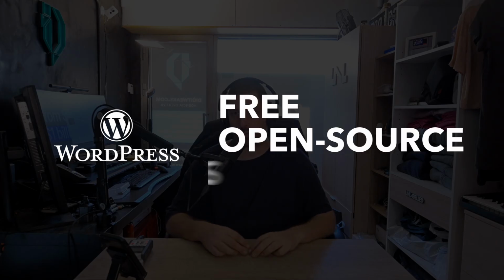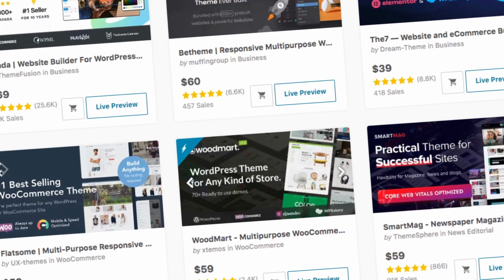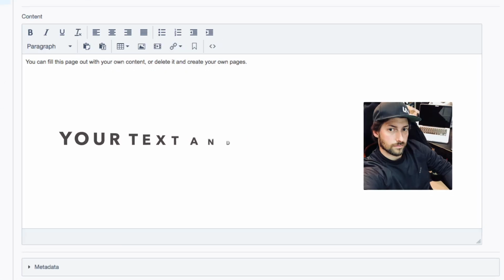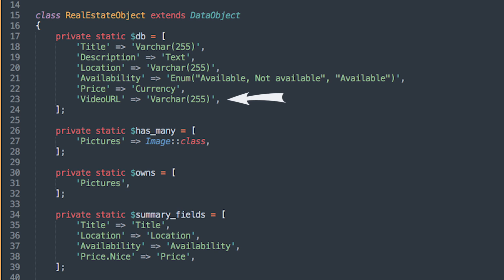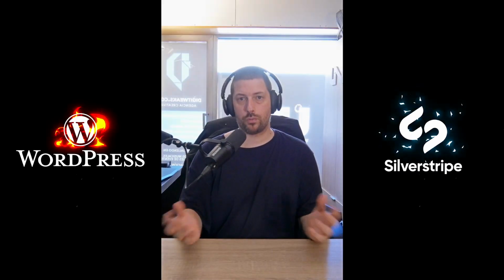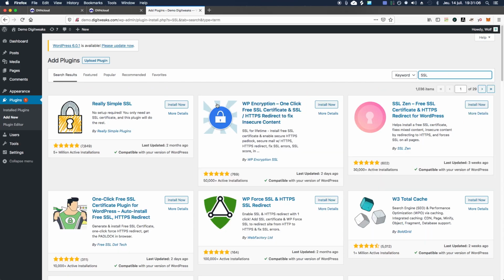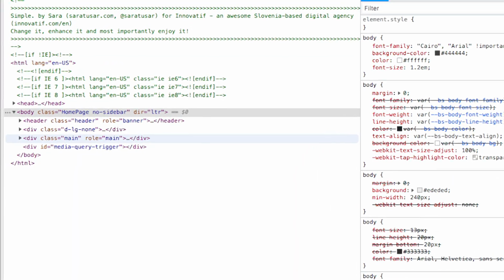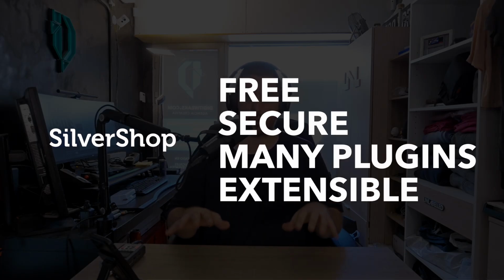WordPress vs Silverstripe: Which CMS is best for your website?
00:00 Intro
00:15 WordPress
00:45 SilverStripe
03:11 Installation and ease of use
04:44 Speed and resource optimisation
05:49 Themes customisation
06:34  eCommerce
07:19 Security
08:01 Learning curve, community, support
08:49 Conclusion
09:50 Iubenda

In this video, we explore the differences between two popular content management systems, SilverStripe and WordPress. As a web designer and developer with experience using both platforms, we delve into their features, strengths, and weaknesses.

WordPress is known for its user-friendly interface, extensive plugin library, and vast theme options. We discuss its ease of use, plugin customization, and suitability for non-coders. Additionally, we touch on WordPress's popularity and its powerful eCommerce solution, WooCommerce.

SilverStripe, on the other hand, provides a CMS and a framework that allows for more complex web development and customization. We highlight its ability to create templates for displaying DataObjects, making it efficient for managing large amounts of data. We also discuss its modular approach and integration options.

Throughout the video, we compare aspects such as installation and ease of use, speed and resource optimization, theme customizations, eCommerce capabilities, security, and learning curve. We provide insights into which platform excels in each category and offer recommendations based on specific needs.

Whether you're a non-coder looking for an easy-to-use solution or a developer seeking flexibility and customization, this video will help you make an informed decision between SilverStripe and WordPress. Additionally, we emphasize the importance of complying with data protection laws and offer a recommendation for a tool to handle this efficiently.

Join us as we analyze these two popular CMS platforms and find the best fit for your website development needs.